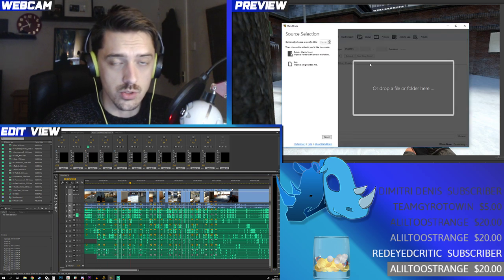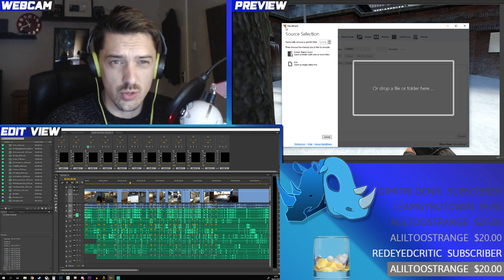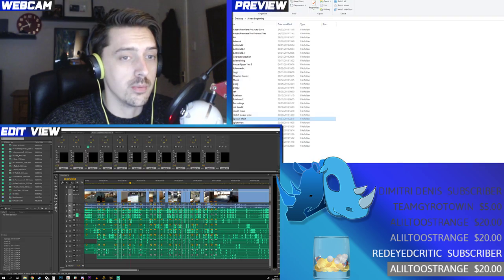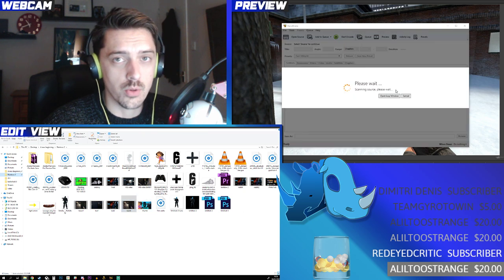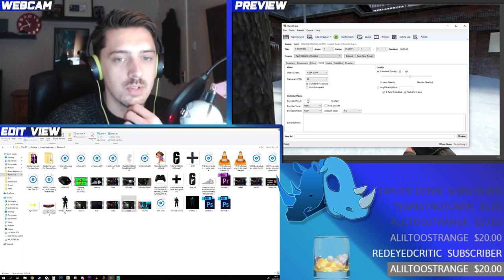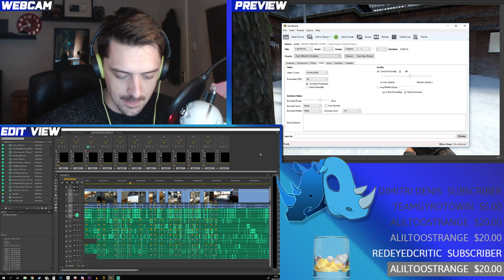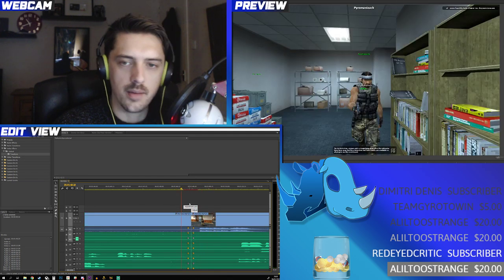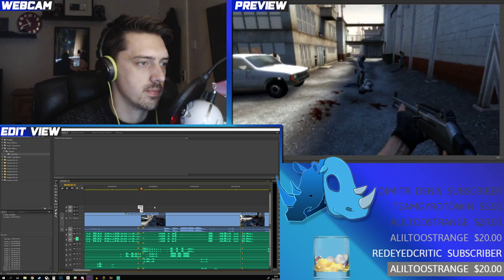Editing the latest video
Trying something new here. If you want to watch me edit, this is how you do it.